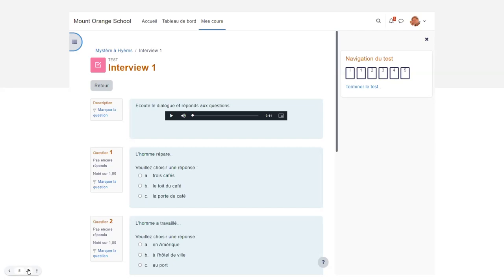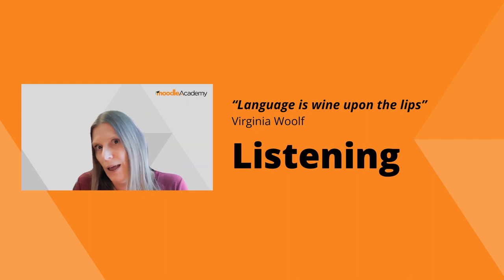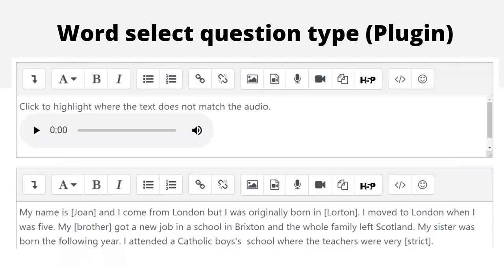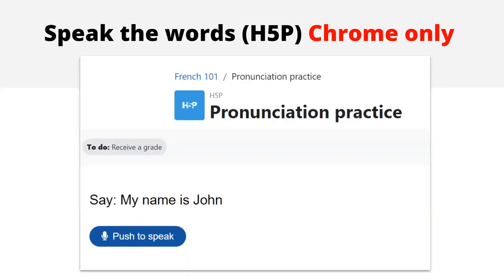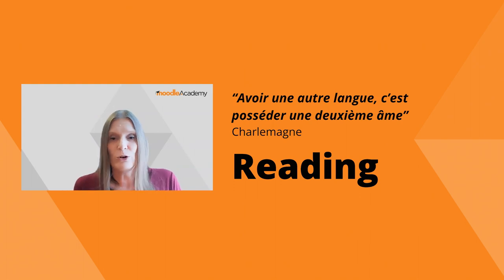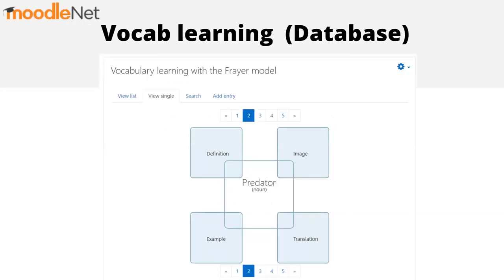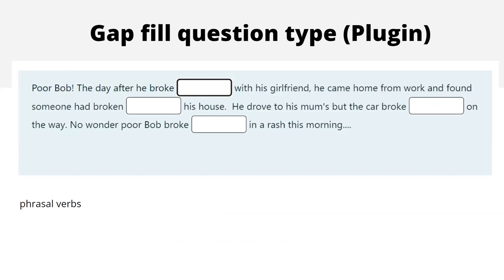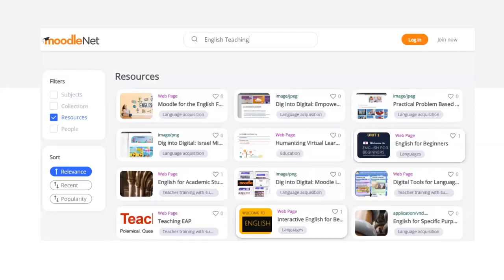Teaching Languages with Moodle | Moodle Academy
Learn how to take advantage of Moodle features to enhance and support language teaching.

This webinar is part of the Moodle Academy course 'Teaching Languages with Moodle'